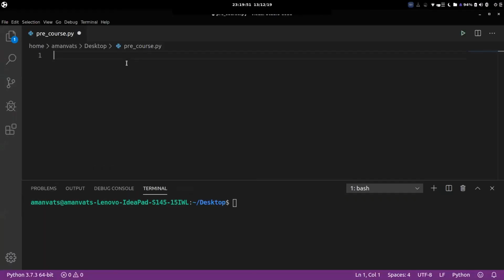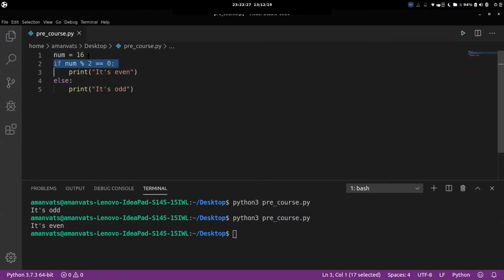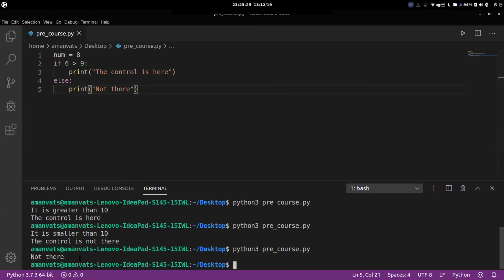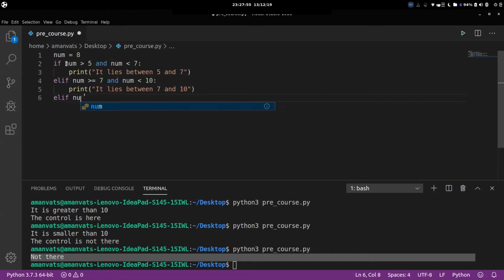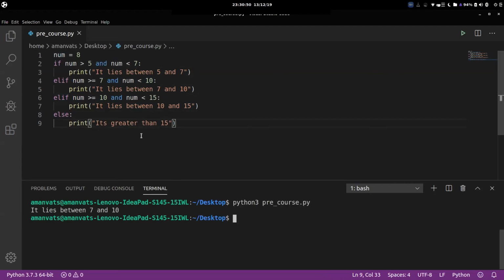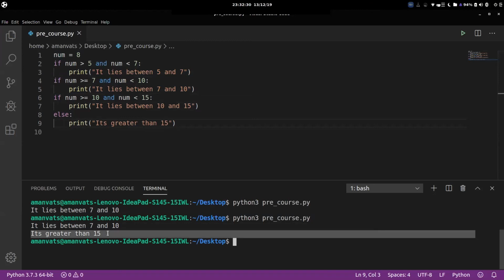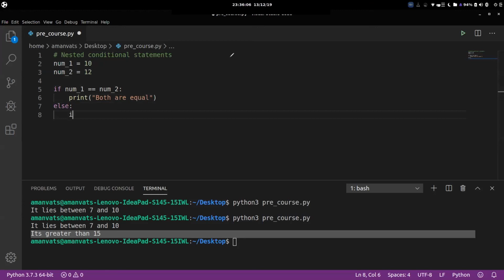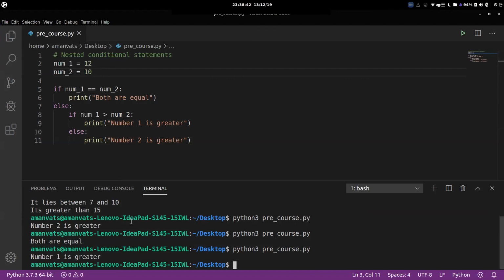Chapter 8: Conditional Statements | Masai School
A conditional statement is how a program makes choices. In this chapter, we will look at this simple and important concept that gives our program the ability to choose among outcomes. We move from sequential code that simply runs one line of code after another to conditional code where some steps are skipped based on the condition which is met.